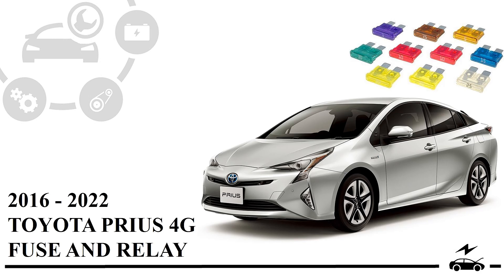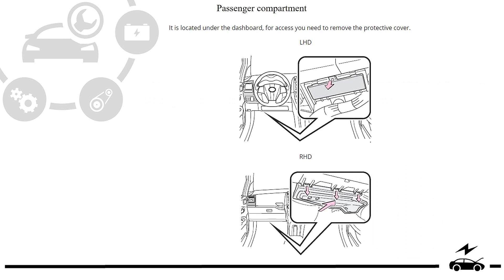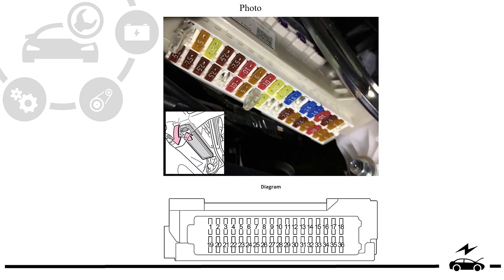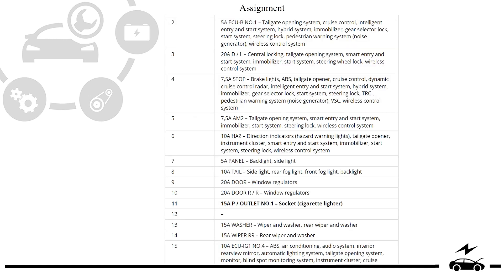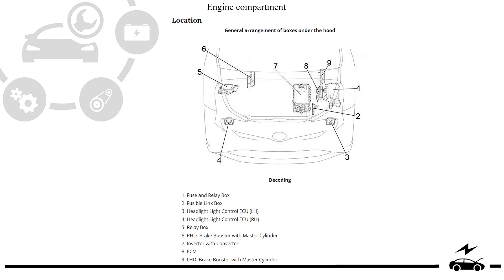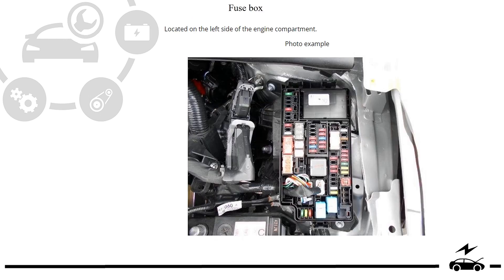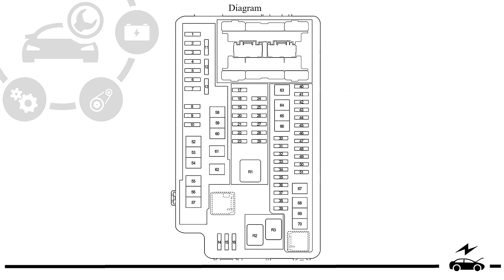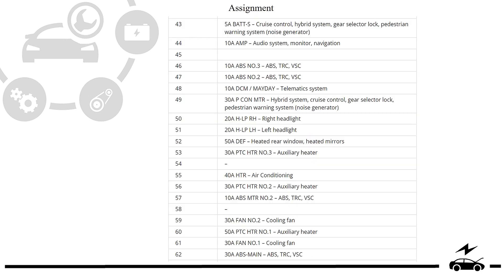Fuse box diagram Toyota Prius 50 51 55 (2015 - 2022) relay with assignment and location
Designation of fuses and relays Toyota Prius 4th generation 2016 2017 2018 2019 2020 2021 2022 with diagrams and designations of elements. Cigarette lighter fuse.